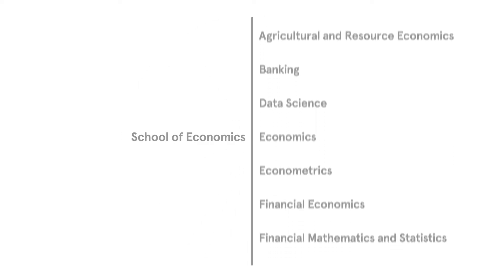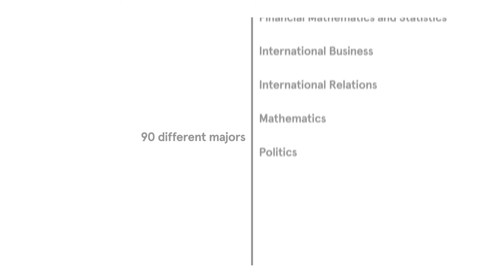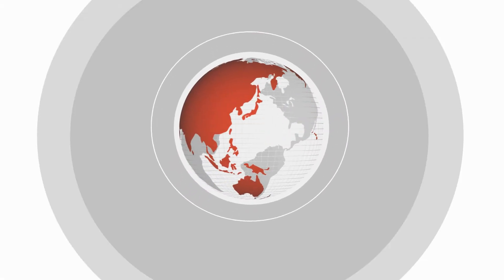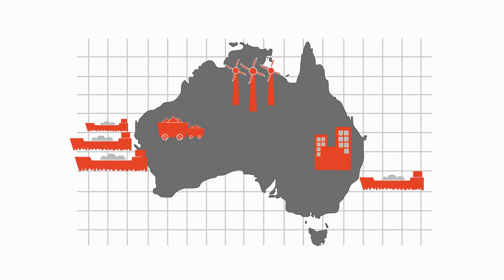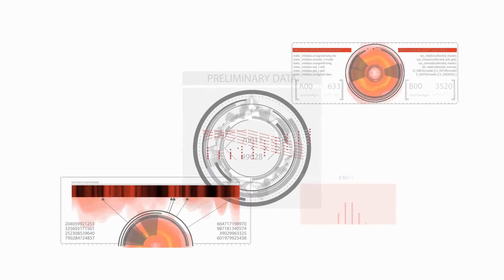Bachelor of Economics and Bachelor of Advanced Studies - University of Sydney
The Bachelor of Economics and Bachelor of Advanced Studies combined course is part the University of Sydney's reimagined undergraduate curriculum to commence from 2018.